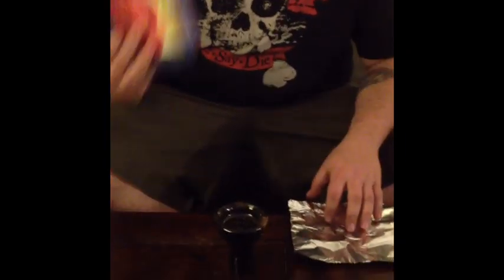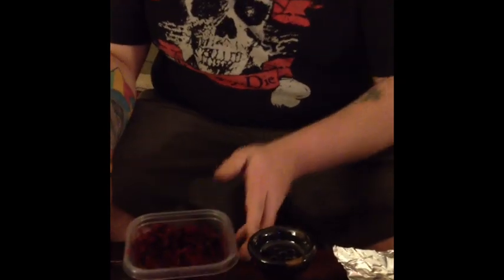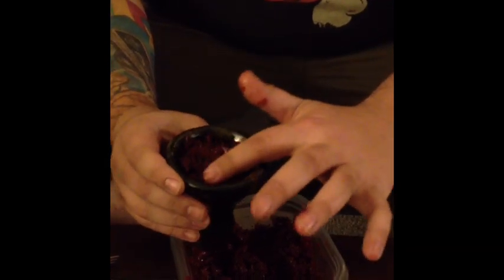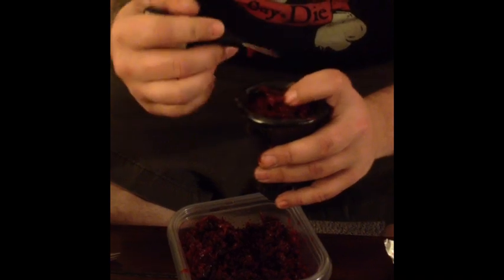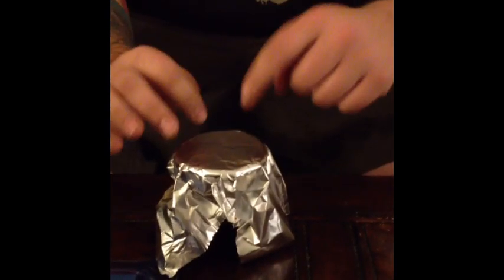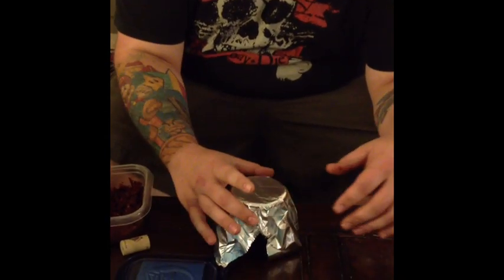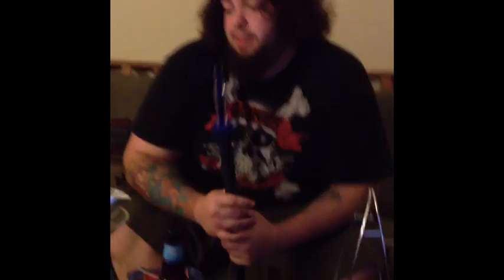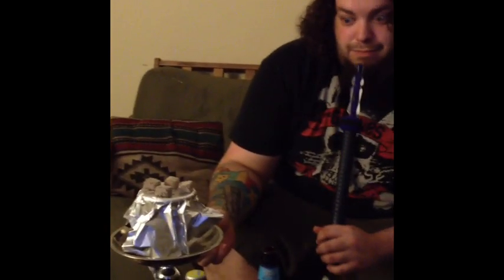Loose Foil Technique Created By Twoapplesplease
Another packing technique from twoapplesplease.